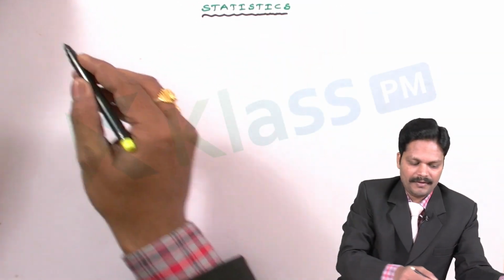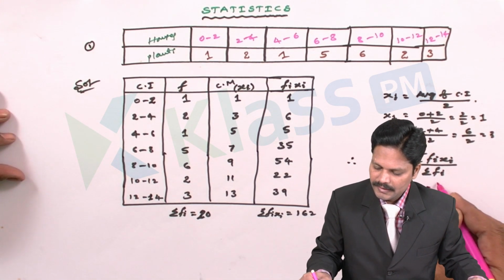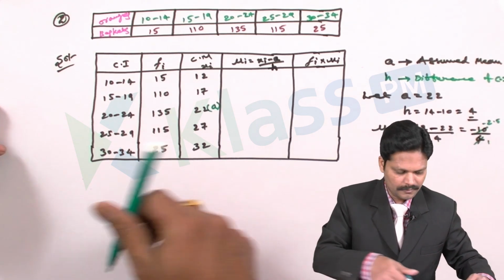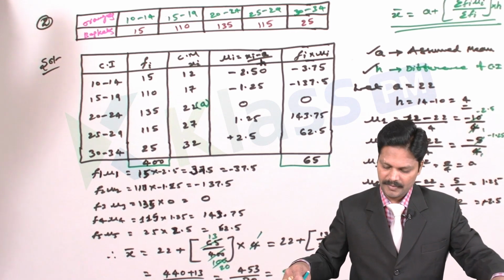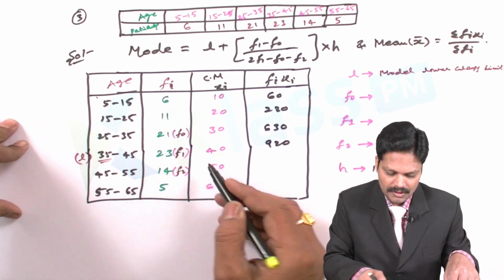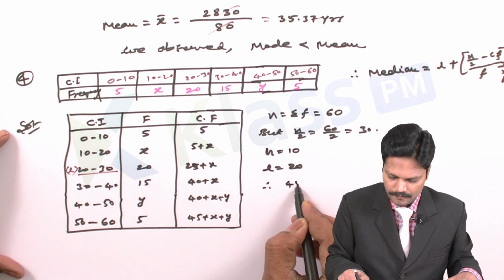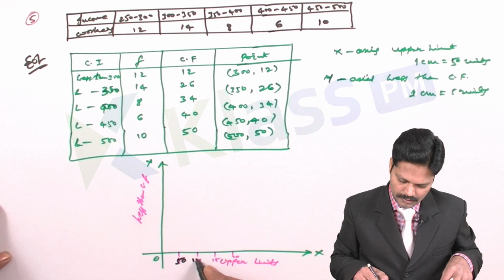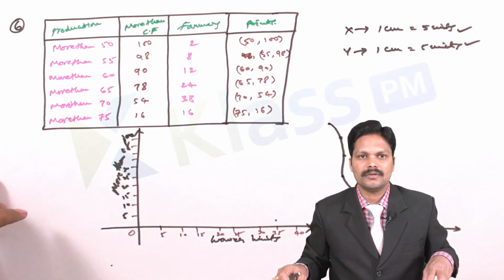SSC Maths - Unit-14 Statistics - Problems Part - 2 | 10th Class Maths | KlassPM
SSC Maths |10th Class Maths Chapter SETS,  Here in SSC KlassPM online classes taught by experienced teachers.
SSC maths | 10th class maths has taught by best teachers in the Telangana.